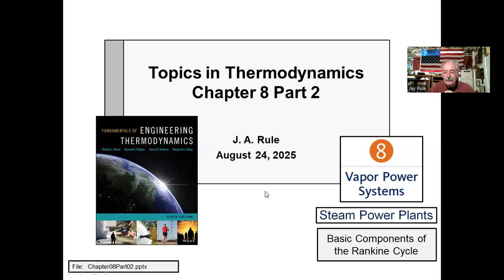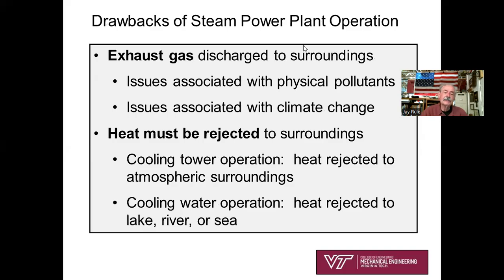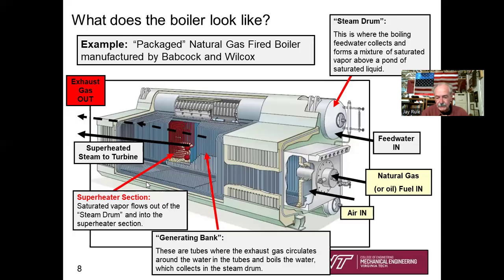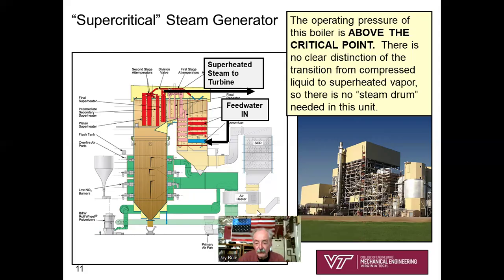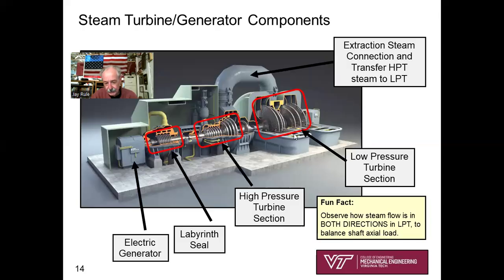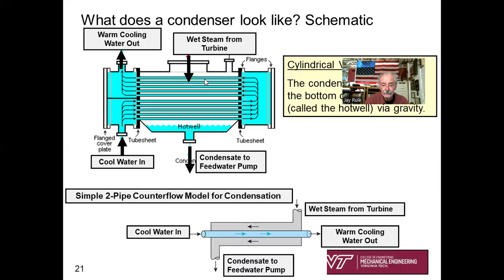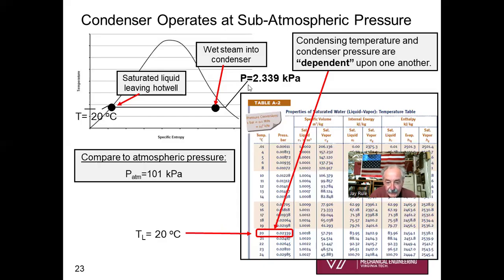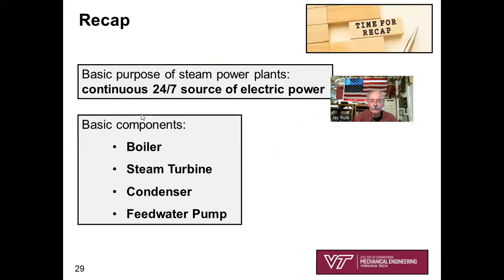Chapter08Part02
Rankine Cycle Components